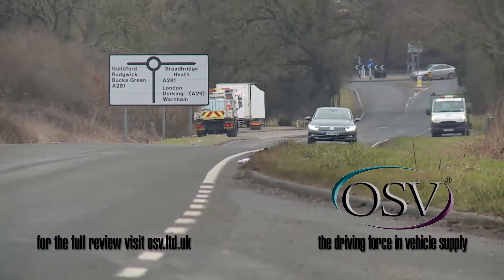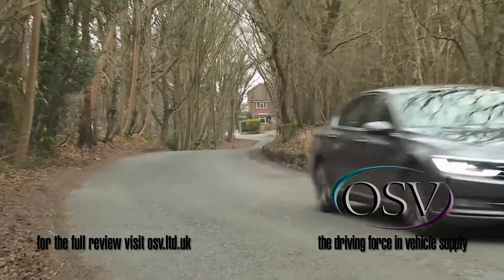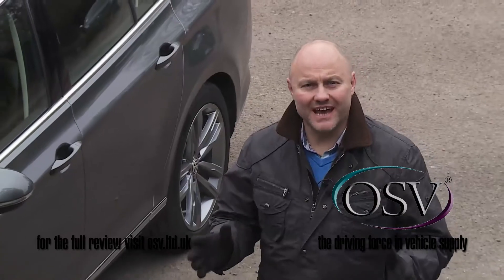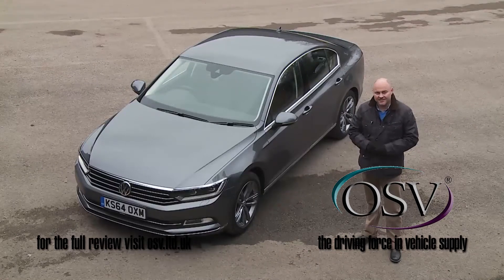OSV Volkswagen Passat 2015 In-Depth Review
The new Volkswagen Passat Saloon is suave, spacious and boasts an upmarket interior. It’s the kind of swanky large car that’s ideal for families who want to feel good out on the road.

Now into its eighth generation, it offers a relaxing rather than entertaining driving style, and feels better built than most of its peers. This is the Saloon variant, but if it’s not big enough or practical enough for you, there is also the option of an Estate body style.

OSV takes a closer look at what it’s all about with our 2017 Volkswagen Passat Saloon review.

Welcome to OSV, the UK's leading independent vehicle supplier. Our videos will tell you all you need to know about the latest cars, models, specifications and how to buy or lease from one trusted source!

ALSO... Check us out on our other social media for the latest auto news, amazing car pics, funny stuff and general motor madness!